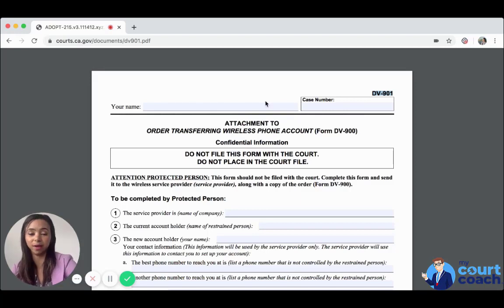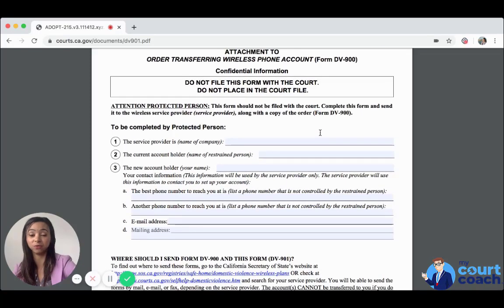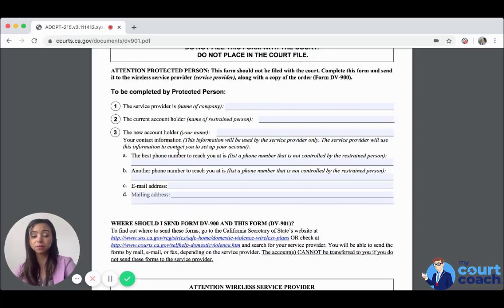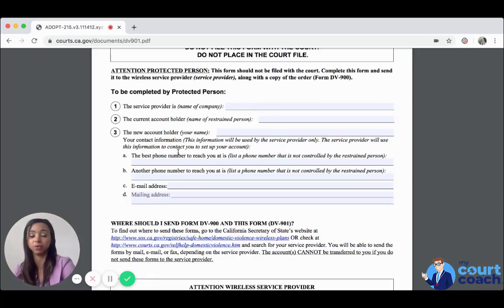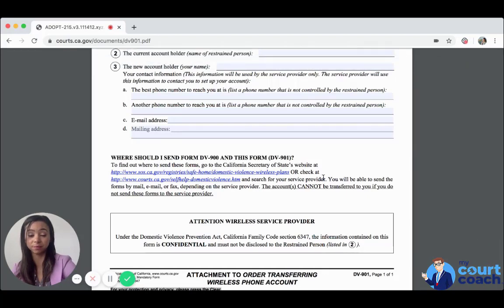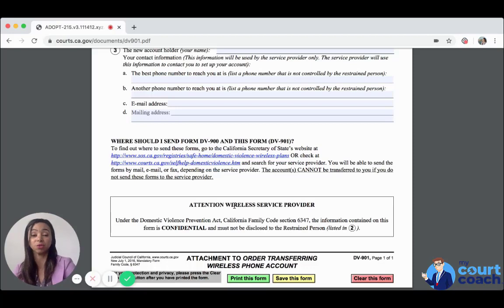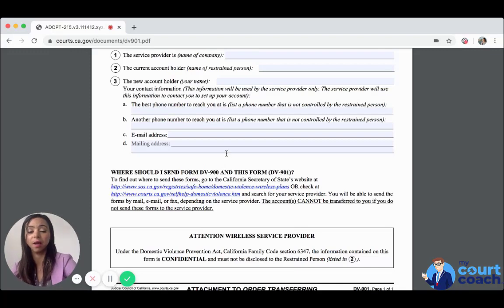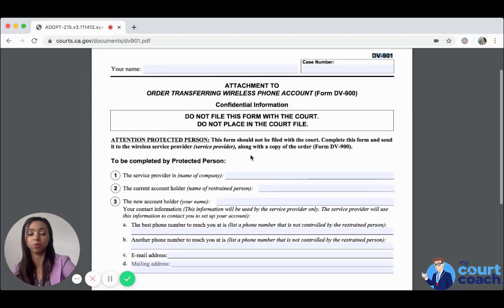How to Use the Attachment to Order Transferring Wireless Phone Account with Your DVRO (Form DV-901)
When filing a request for a Domestic Violence Restraining Order (DVRO) in California family court, you can ask the judge to order the transfer of your cell phone account to a different name. You'll have to attach this form to your request and order.

Good luck!